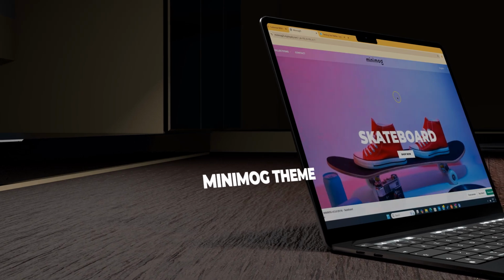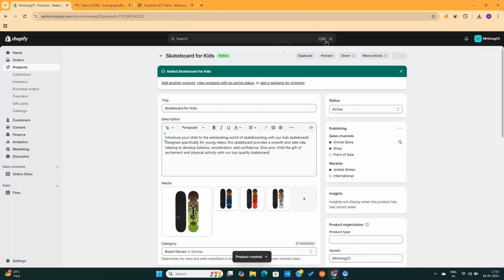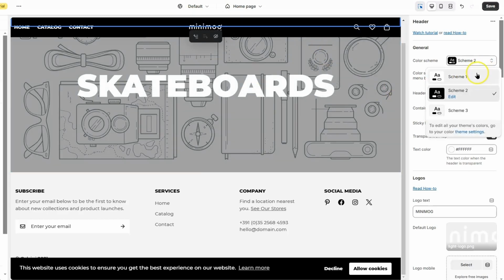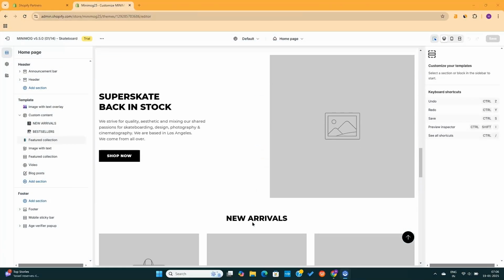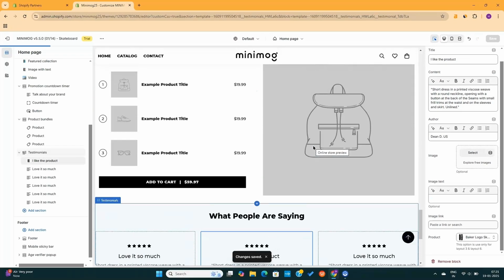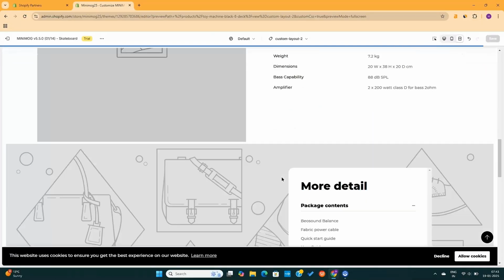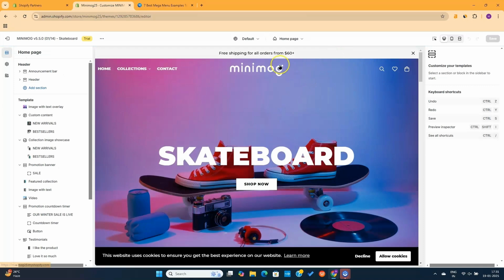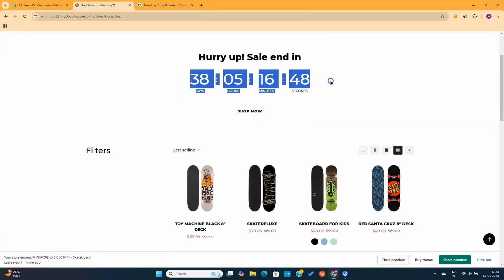Shopify MINIMOG Theme Customization Tutorial 2026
(Shopify is currently giving a $1/month trial for 3 months, use the above link to get these bonuses)

📖 Chapters

00:00 Intro
00:52 Installing minimog theme
03:25 Adding products
04:40 creating collection
06:08 minimog theme customization
19:39 Designing product page
22:54 Designing Collection Pages
24:44 Designing minimog theme Mega Menu
30:11 Minimog theme important Setttings

☑ Watched the video
☐ Liked?